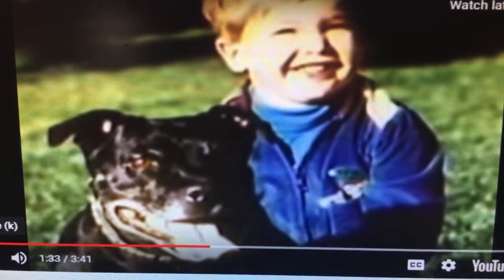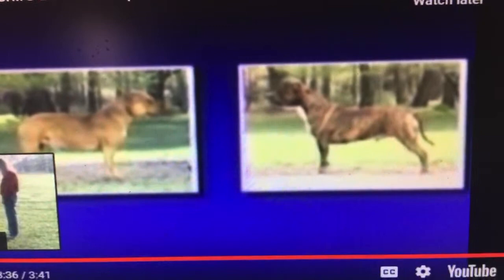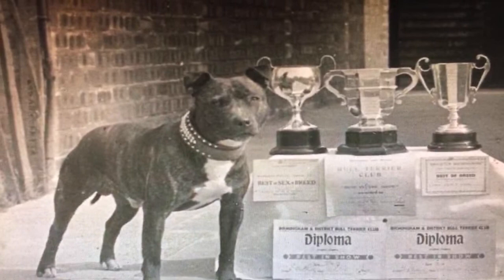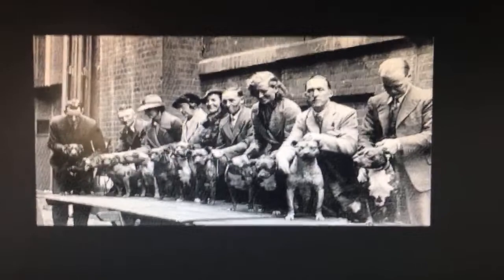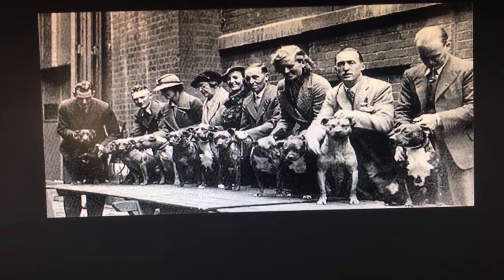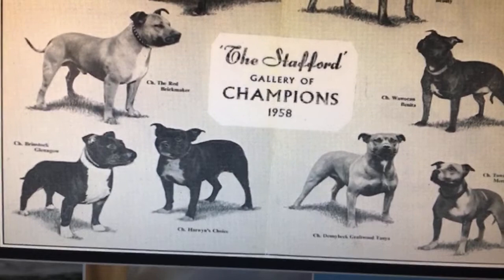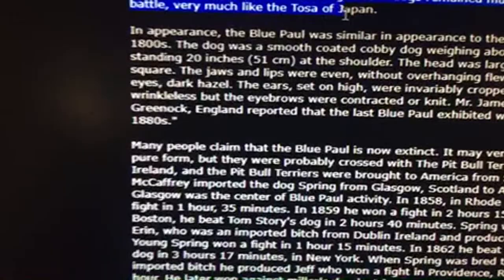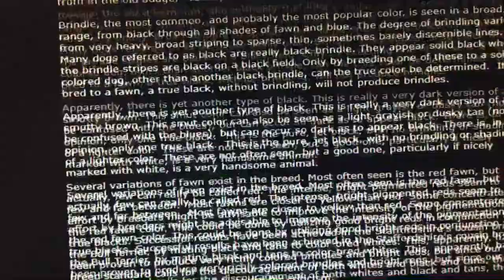Some Truth and some Not Truth Staffordshire Bull Terriers (NOT A PIT BULLS)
Old Red English Bulldogs Kennel Inc.
The Finest Breeds Available
Home Of the Imported Bloodlines
Home Of The Winston Bloodlines

The Old Red English Bulldogs Kennel Inc
doesn't sell, train, trade or breed for any illegal purposes.

We have Breeding Quality Puppies and Dogs For Sale but only our choice. We also Have Pet Quality Puppies and Dogs with Non-Breeding Registry paperwork and All Puppies and Dogs are Pet Quality will be spayed or neutered. The Puppies Will have there shot, Mic Chip, Registry Paper Work. We have Special payment plans are available and we can hold an animal until it is convenient for you to have the puppy or dog ship to you. Our facilities are not open to the public, but we are happy to ship your puppy or dog to you quickly and safely.

We have Real Working APBTS and Working AMSTAFFBULLY here. We breed for Working Dogs like Weight Pulling Dogs, Personal Protection Dogs, Big Game Hunting Dogs anything the Master will do with them that is not any illegal purposes. We Know the different from each breed. My Family Been breeding dogs since 1950. We been breeding dogs since 1989 and still here. Never will be stopped. Also, We have other types of Bulldogs and Mastiffs.

We are registered with the New York State Department of State and South Carolina Secretary of State, Mark Hammond's Office. We have Business Retail License. We are Real Incorporate Dog Kennel Business. We are A PLUS with Better Business Bureau. We are taking Down payment on them.